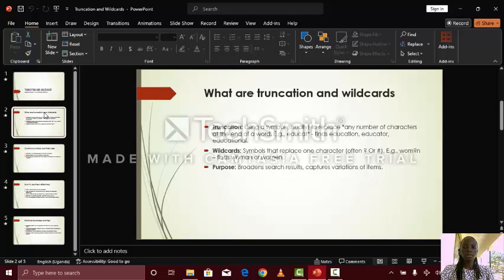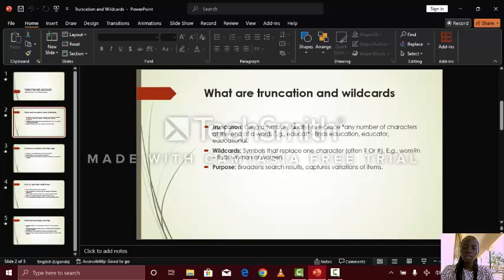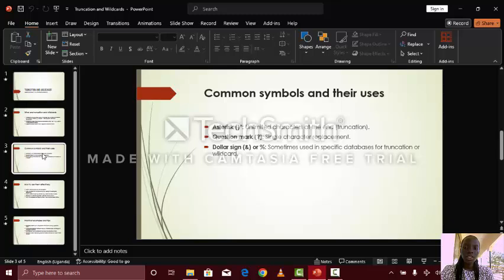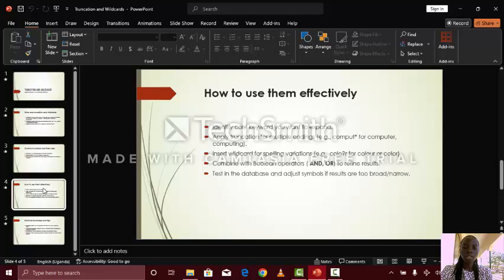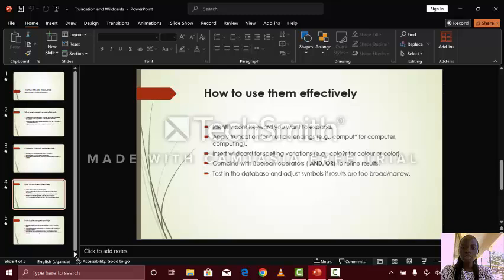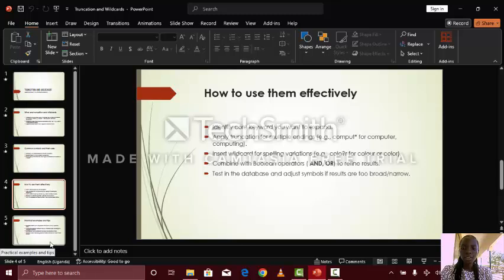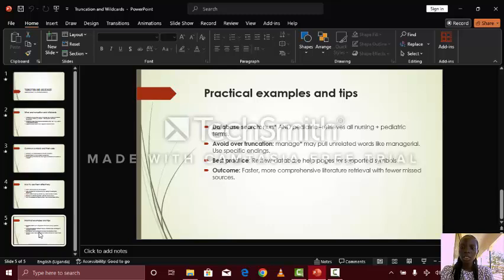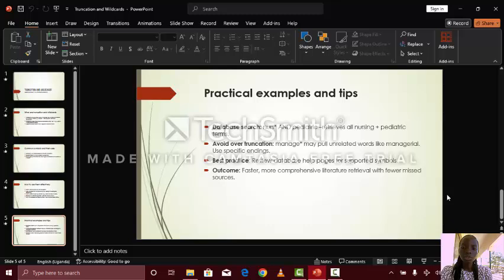Use of truncations and wildcards